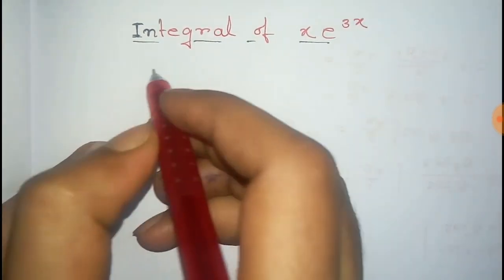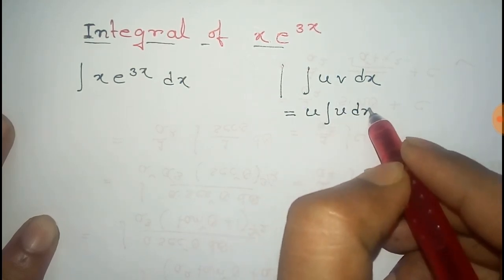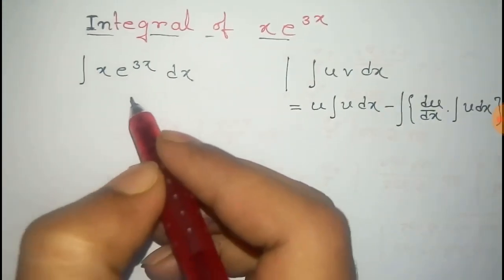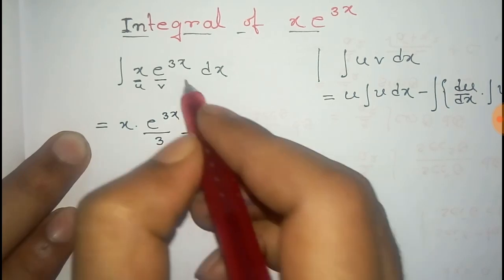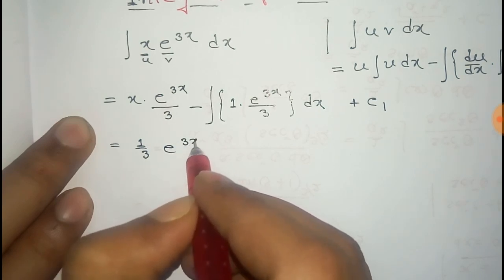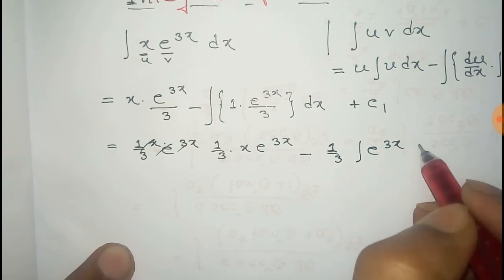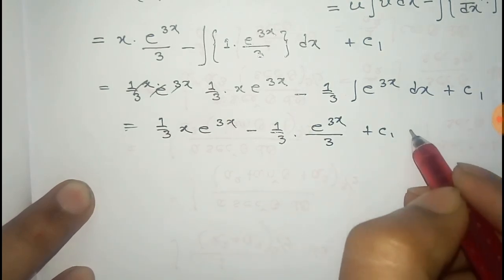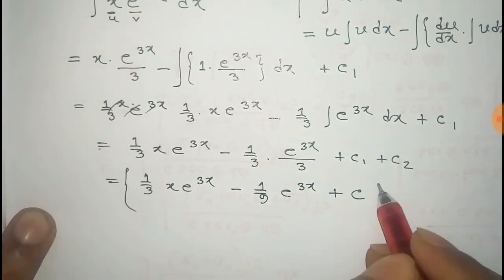Integral of xe^3x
Integration of xe^3x